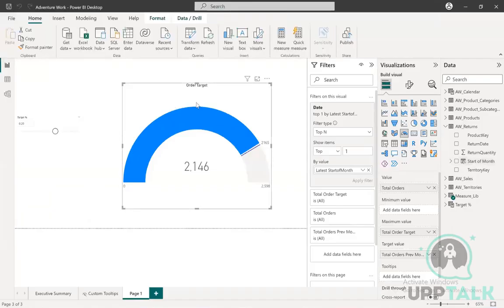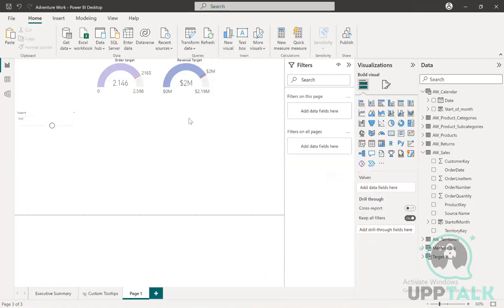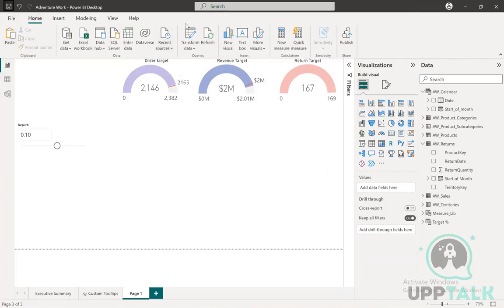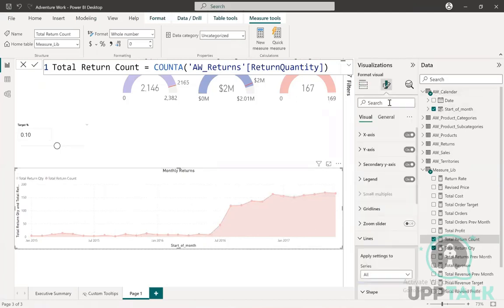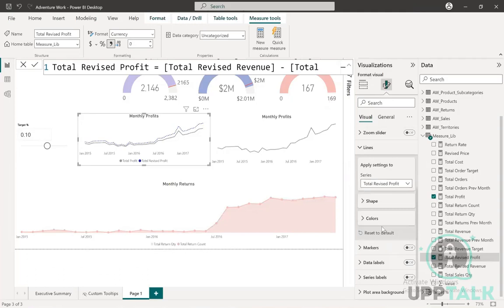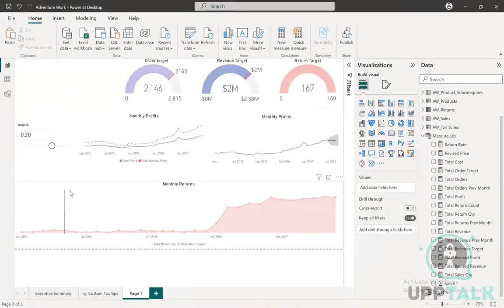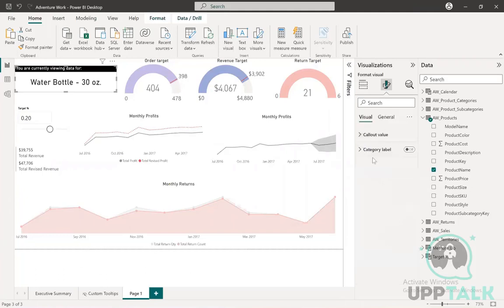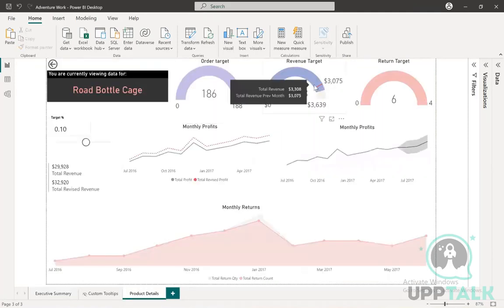Power BI Tutorial | Microsoft Learn Power BI | Power BI Course | Upptalk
Hey everyone! Welcome to Power BI tutorials. This video channel will walk you through all the basics of Microsoft's powerful data visualisation and BI software.

Whether you are new to Power BI or want to deepen your understanding of the software, our tutorials will provide the necessary skills to create and manage stunning reports and dashboards. From connecting your data sources to shaping, transforming, and creating visuals to mastering the data modelling language DAX, our tutorials will help take your Power BI skills to the next level.

We'll start by exploring the Power BI user experience and how to connect to data sources.
In this video, you will learn about Visualizations.